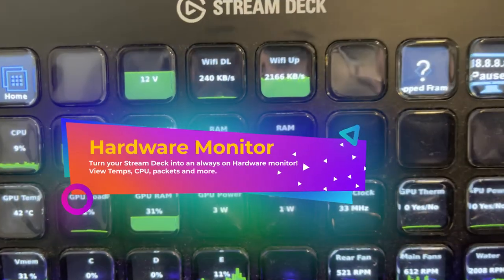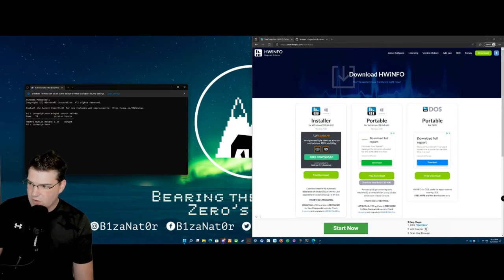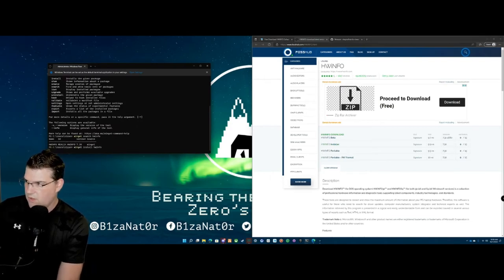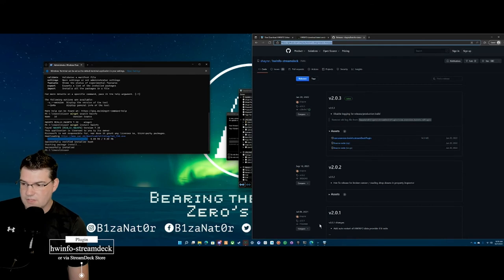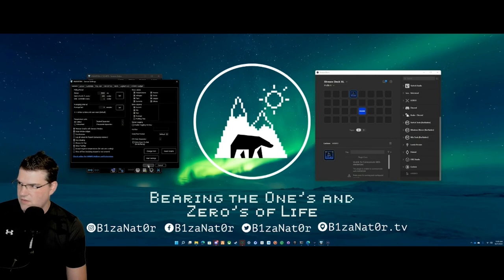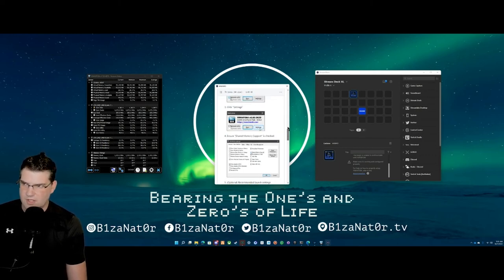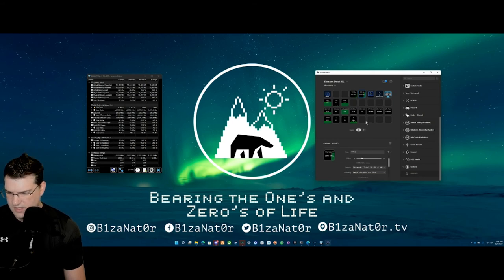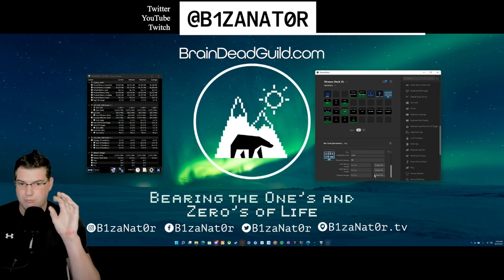Monitor Hardware Live via Stream Deck - View CPU, GPU, RAM - temp, usage and more during streaming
Gaming, streaming or just using the computer and need to keep an eye on your system health?  If you've got a Stream Deck than I've got a simple solution for you.  In this quick video I'll cover downloading, configuring and setting up your new always on hardware monitor.  Using some of the best stream deck plugins, hwinfo and Bar Raider's Wintools we can get a customized hardware monitor useful for diagnosing frame rates during gaming or streaming.

 - Or use powershell/cmd prompt - winget install hwinfo

Hwinfo on StreamDeck YouTube 1080p Full HD